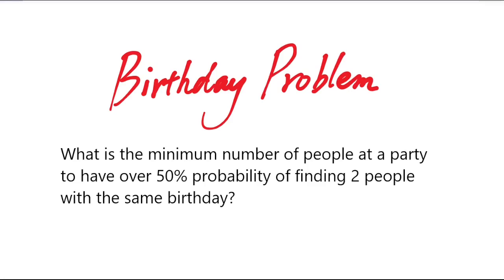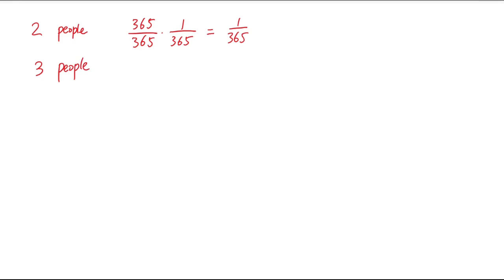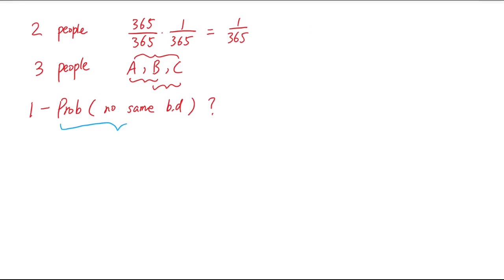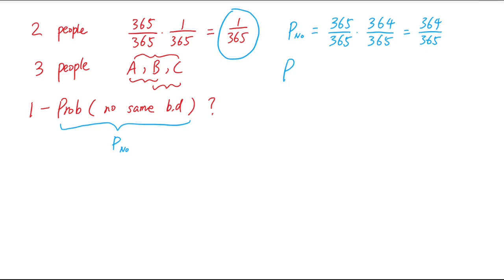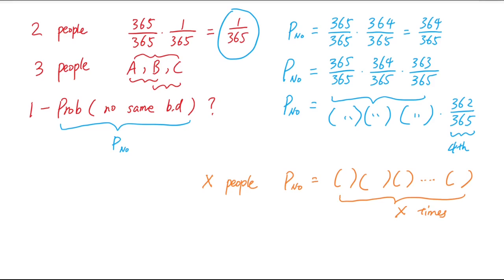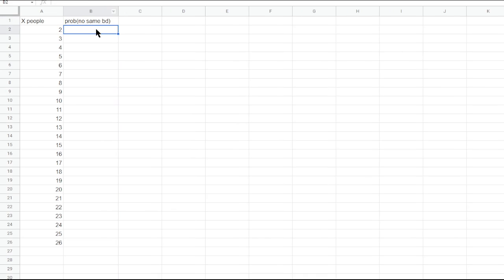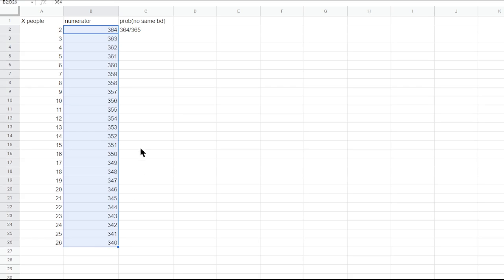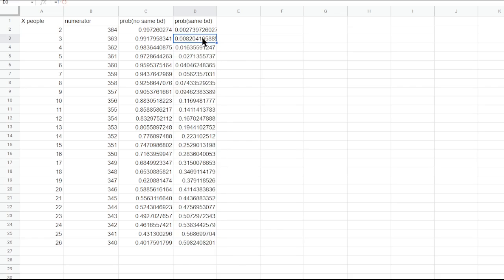Probability: the birthday problem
A classic probability problem: what is the probability that 2 people at a party of X people will have the same birthday?